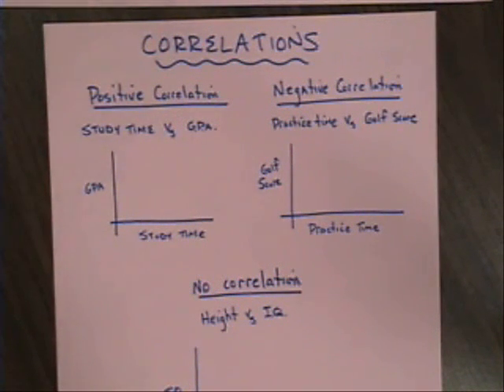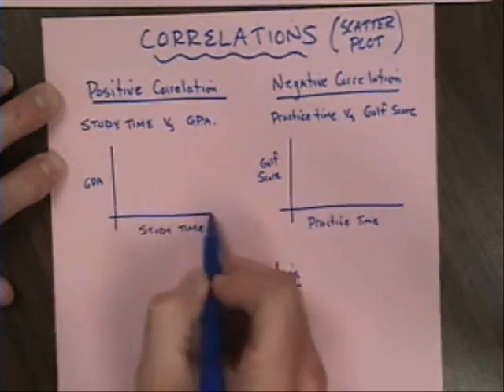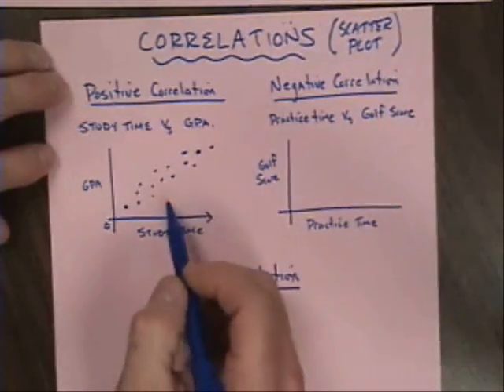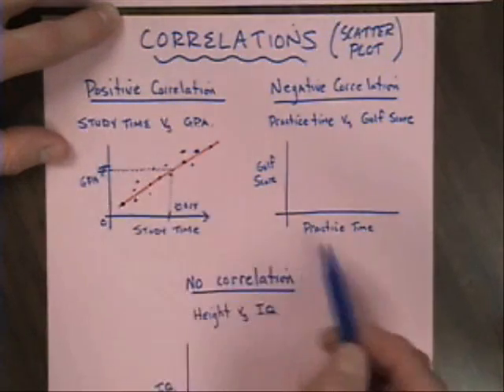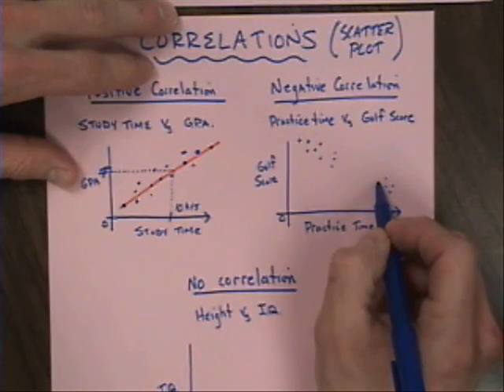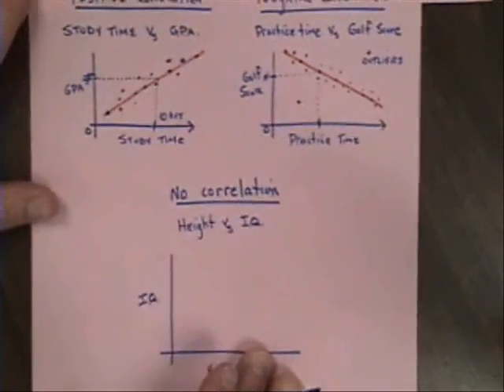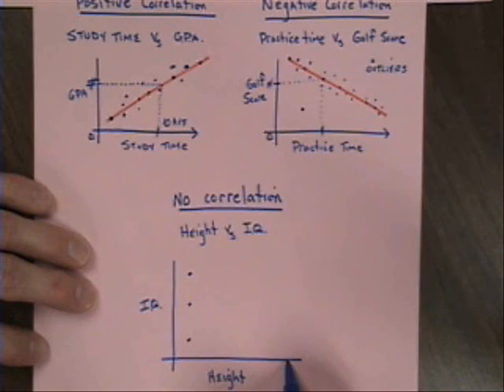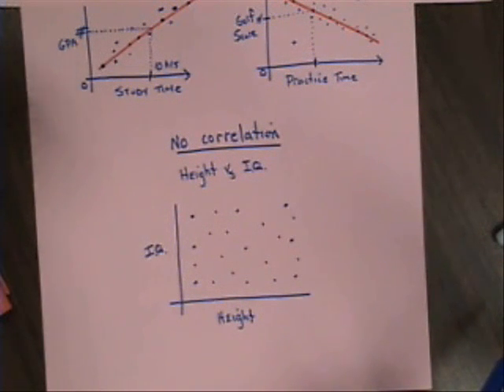Correlations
descriptions and examples of positive correlations, negative correlations, and no correlations